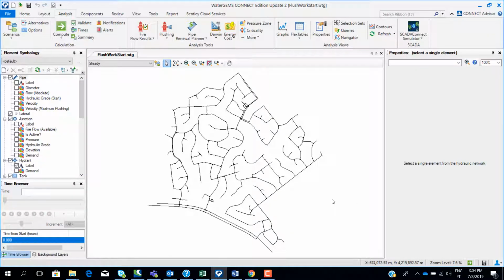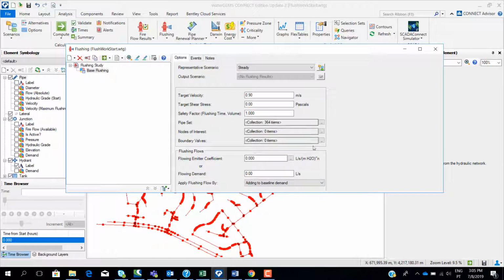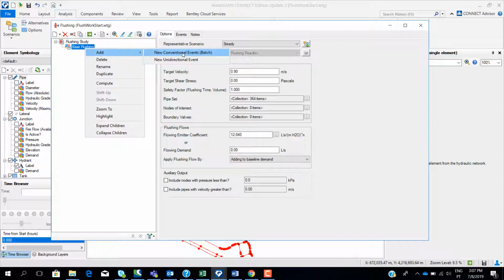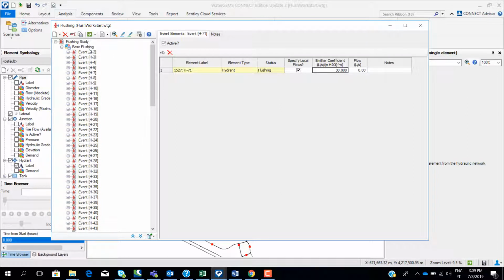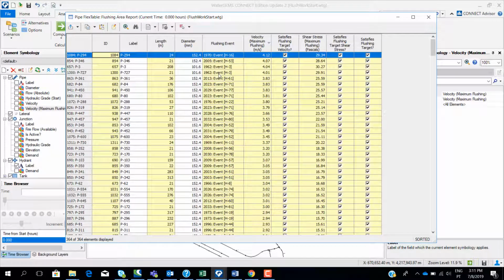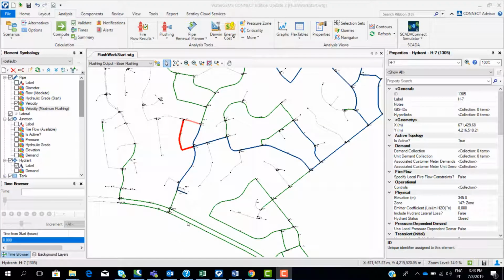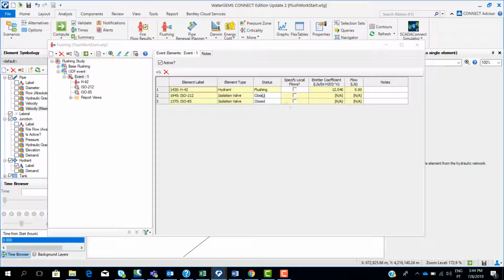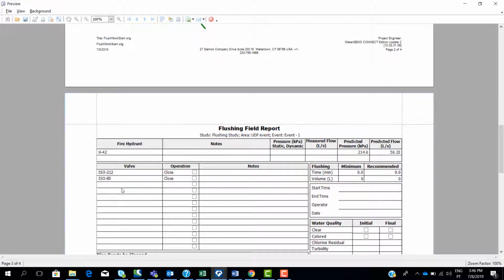WaterGEMS Advanced Part 12: Workshop 6 (Flushing)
This video includes an overview of the flushing exercise.